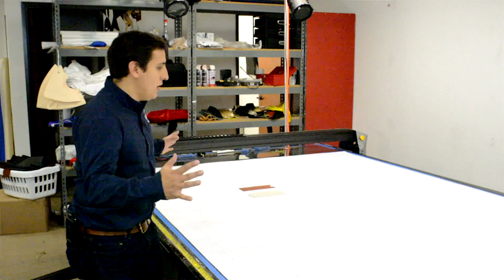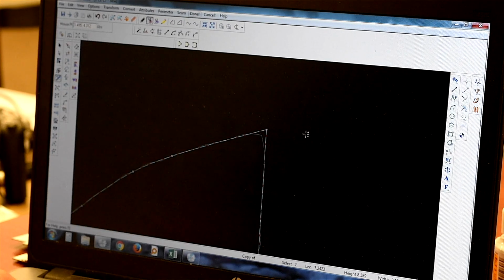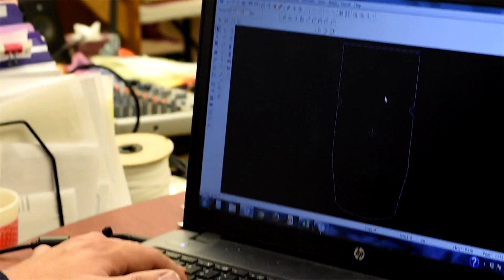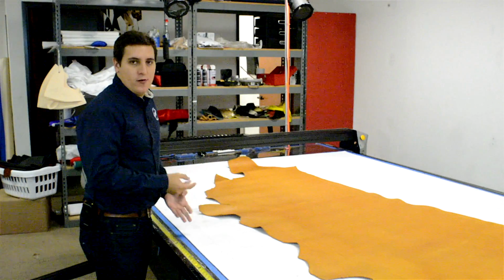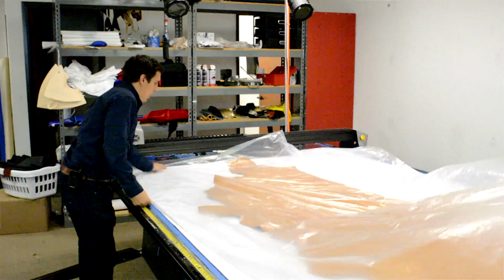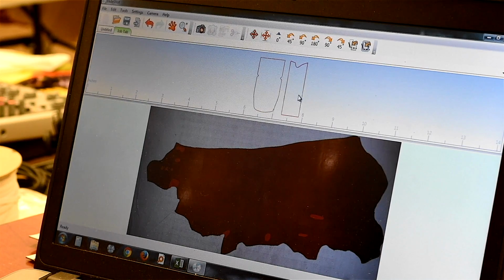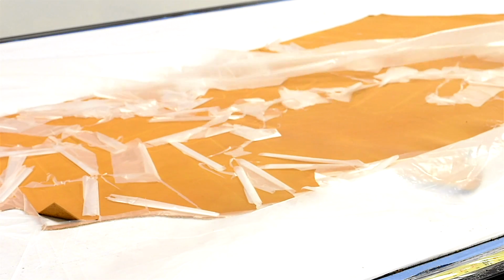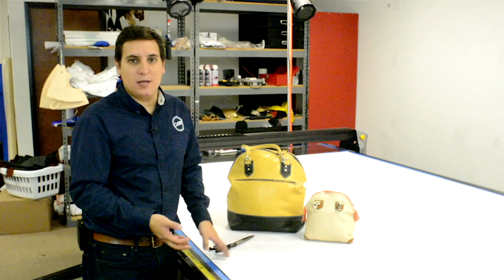How To Boost Your Precision, Material Yield, And Speed To Market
This video will show you how Cut Form LLC can digitize your patterns, cut your material and Boost Your Precision, Material Yield, And Speed To Market.

Ryan Joaquim Cut Form LLC

1355B North Glenville Drive
Richardson, Texas 75081